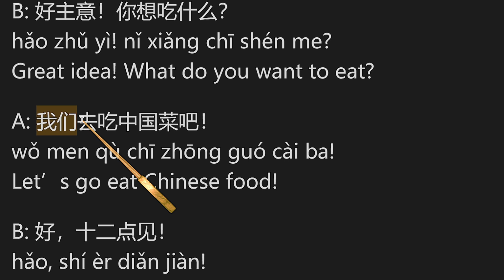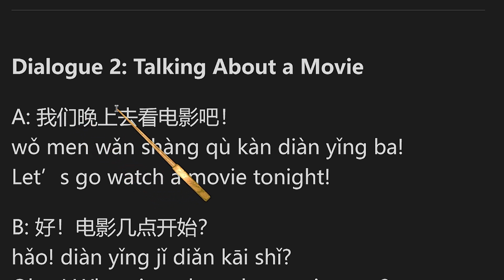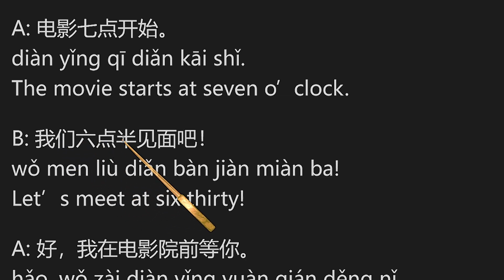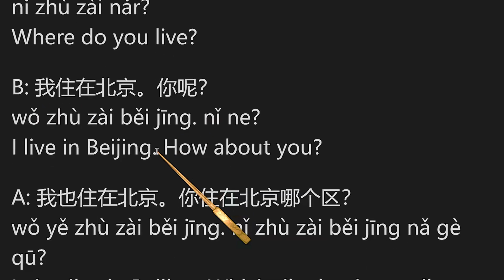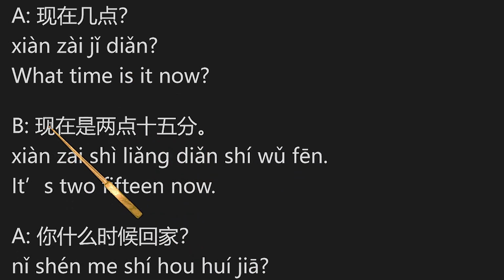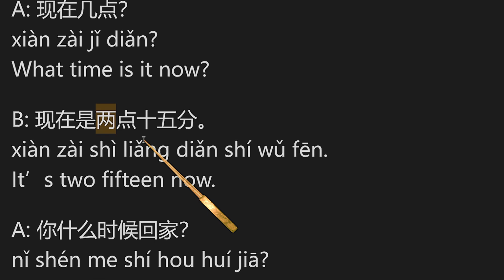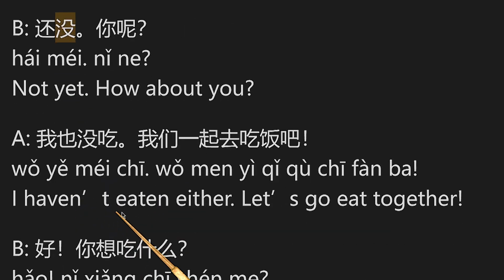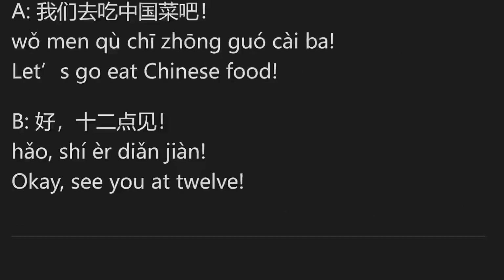Lesson 22. HSK 1. Chinese Full Course From Zero. Detailed Examples. Characters and Pronunciation.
づ￣3￣）づ╭❤️～ All materials here free to use!

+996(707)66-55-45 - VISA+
USDT Tron(TRC20) - TT8M6mLybTHkrBU14LmkjAsDyfHgQQrCns
(✿◡‿◡) Thanks a lot! 真的谢谢你！